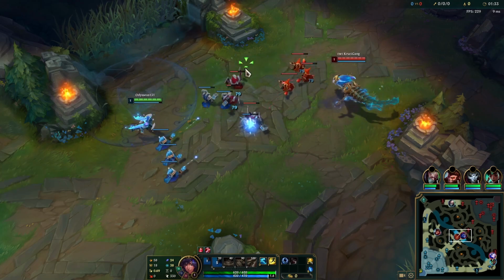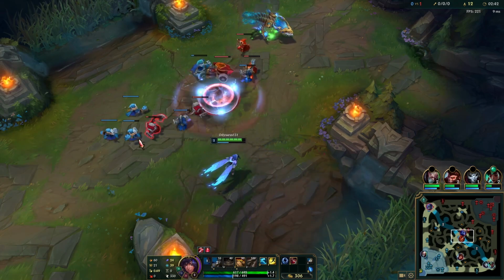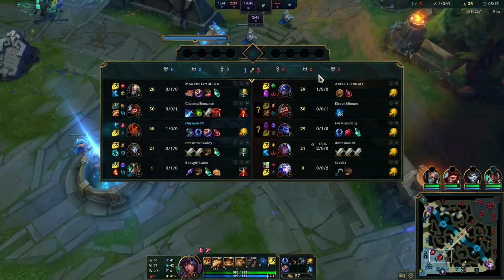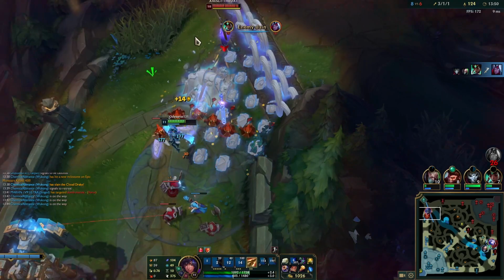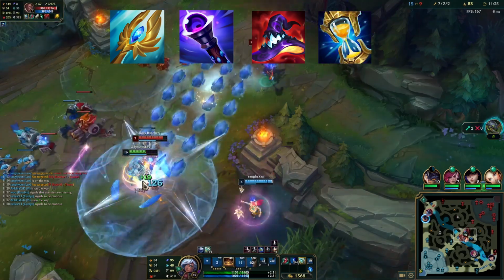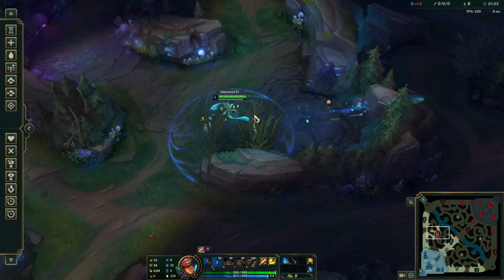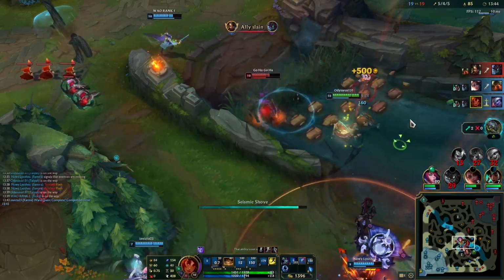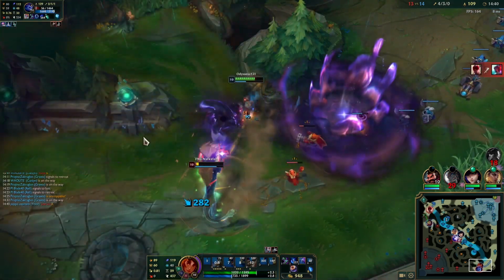ULTIMATE CHALLENGER TALIYAH GUIDE!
0:00 - intro
02:37 - MIDLANE
04:15 - Runes (mid)
06:30 - Summoner spells (mid)
06:48 - Builds (mid)
14:38 - JUNGLE
16:38 - SUPPORT
17:57 -  Mechanics/combos

Taliyah, Mid, Season 13, Challenger, Guide, Jungle, Support